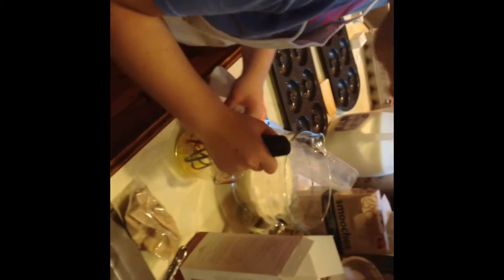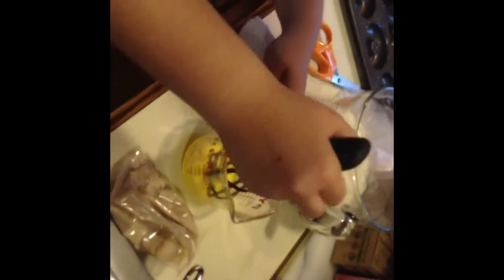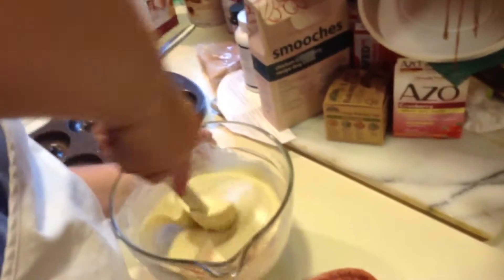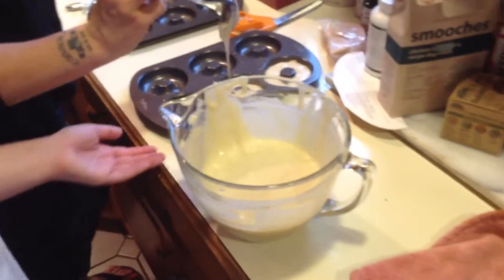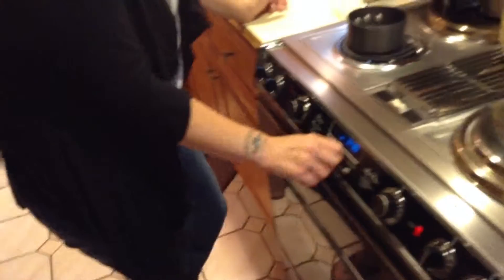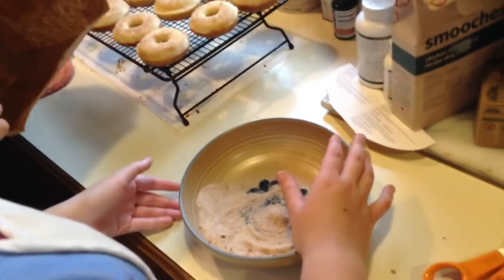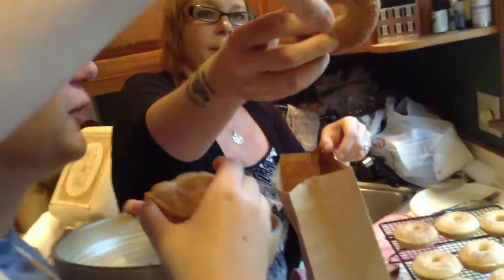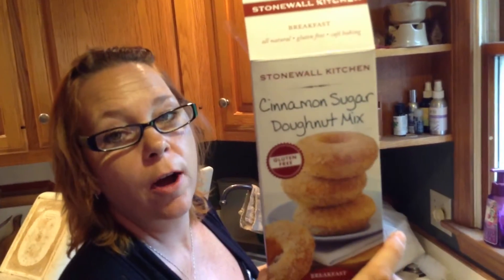Teens With Celiac // We Make Donuts!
Guys these donuts are seriously so good!